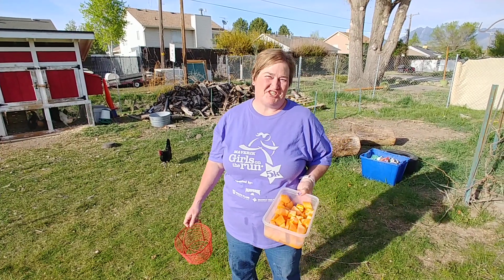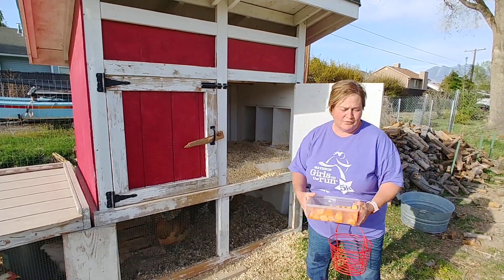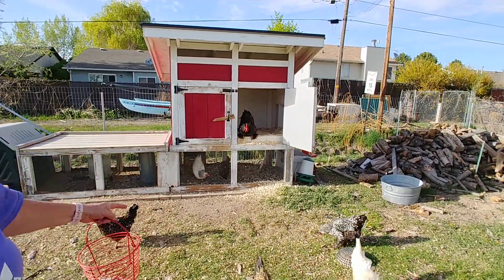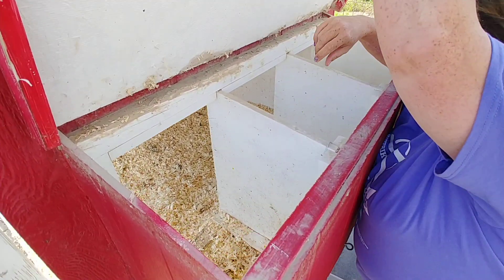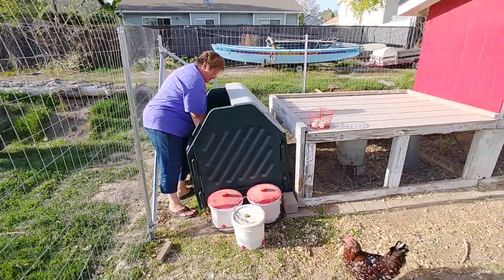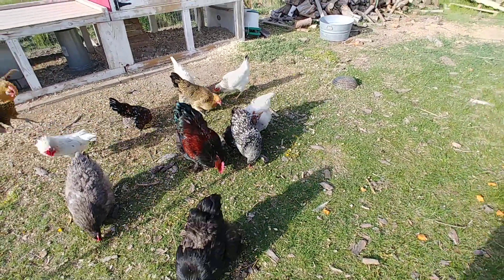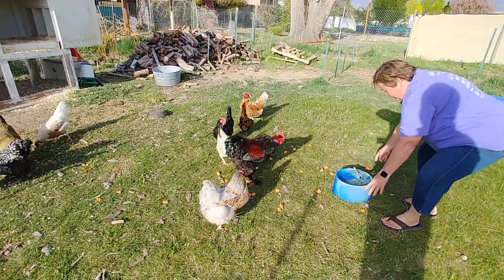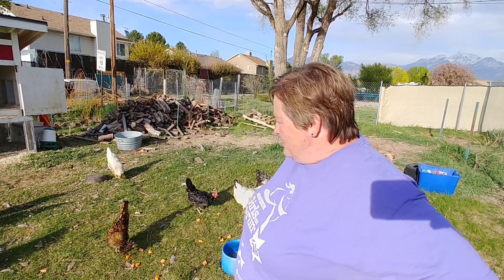Mrs. Foote's Chickens